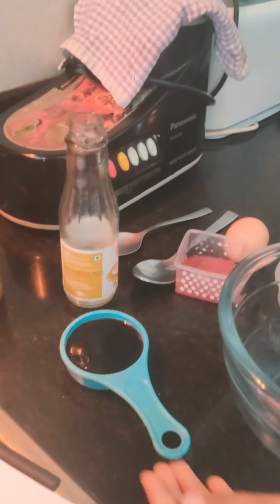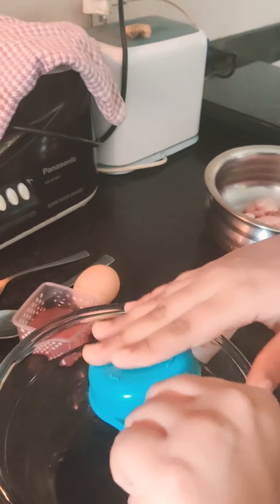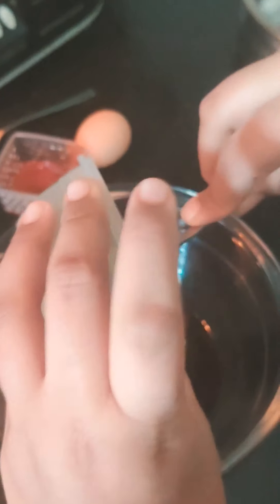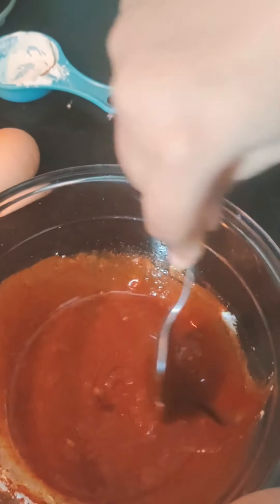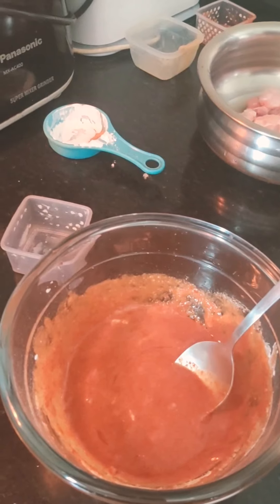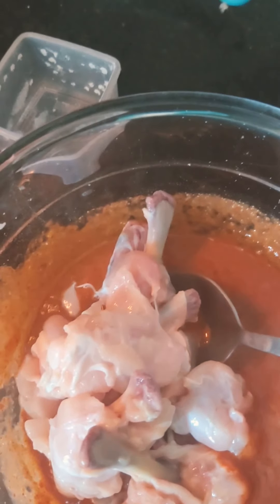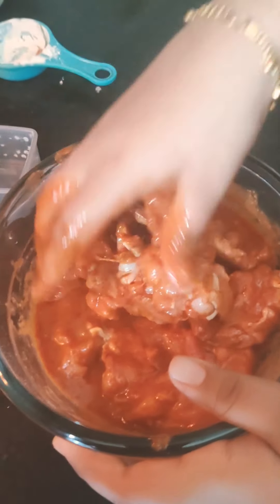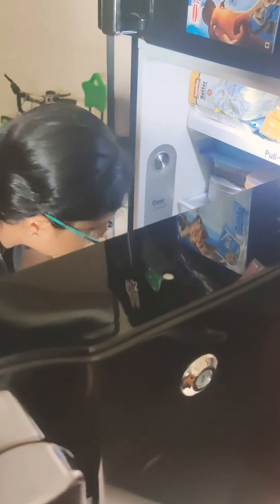8 July 2020 Drums of Heaven- Part 1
Making of Drums of Heaven - Part 1 - Chicken Lollypop